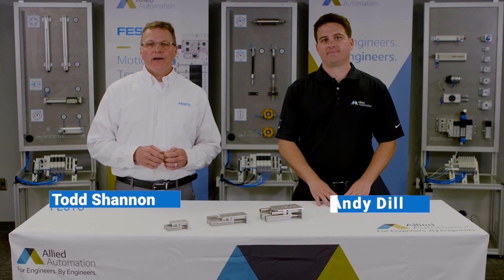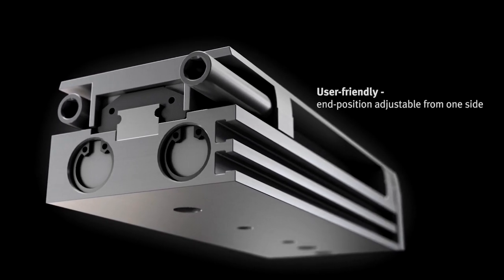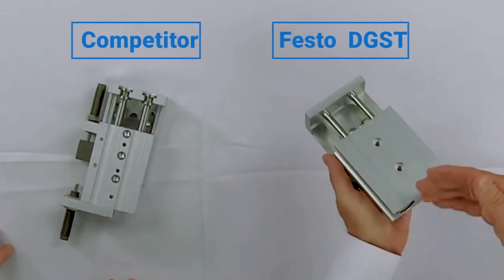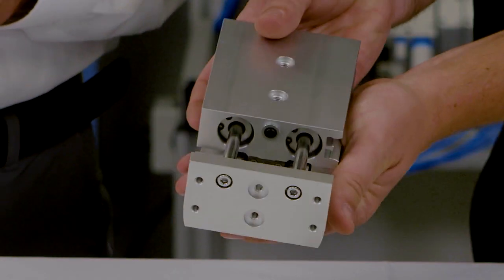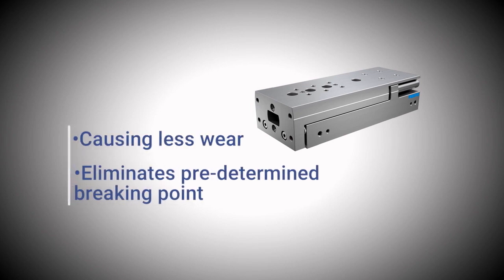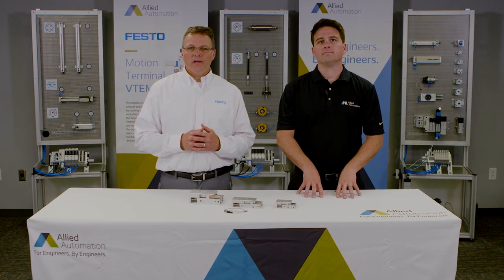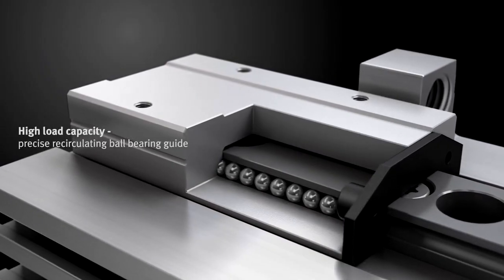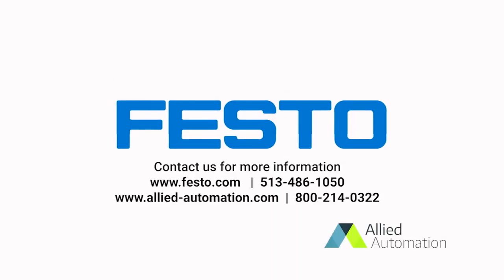Festo's DGST Mini-Slide: Festo/Allied Automation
If you are looking for a high quality slide table with maximum performance in a small package at a competitive price, look no further than Festo's mini slide DGST series.